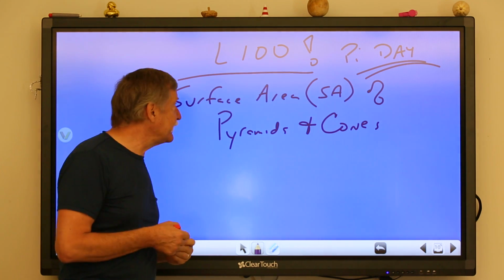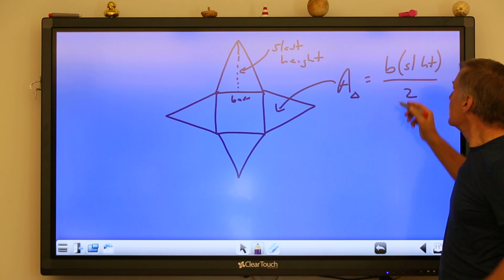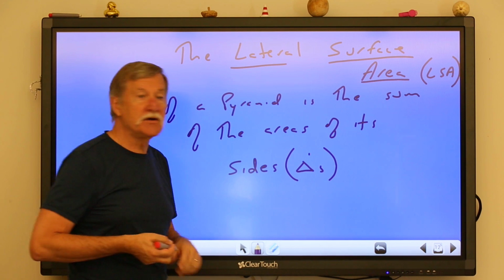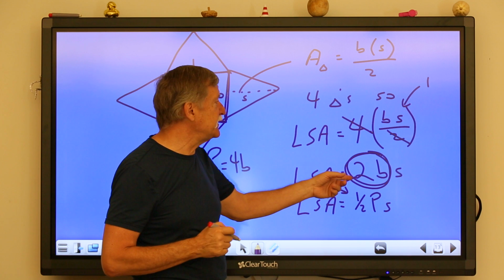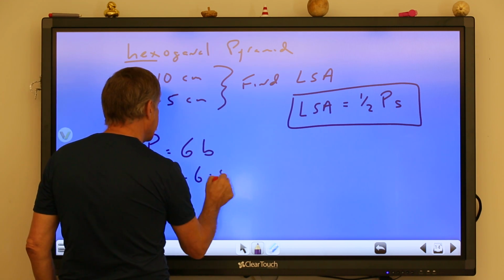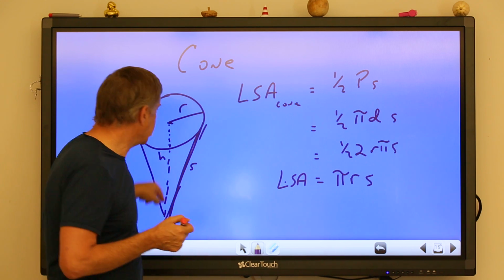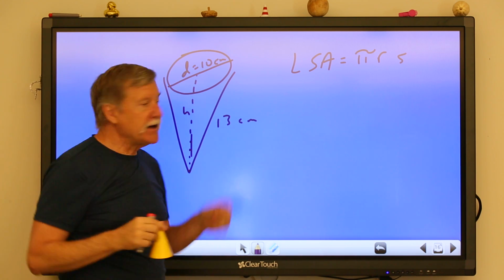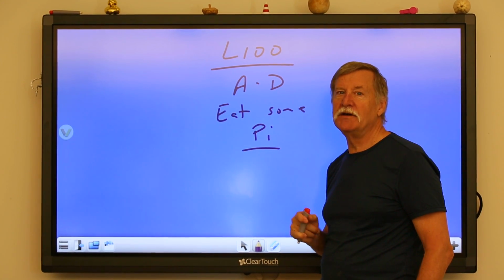7th Grade Math - Lesson 100!